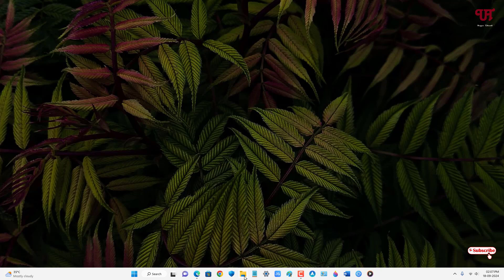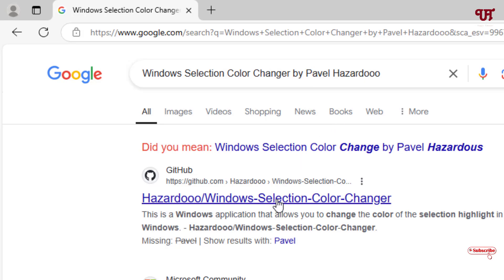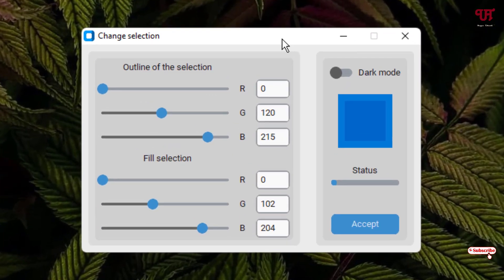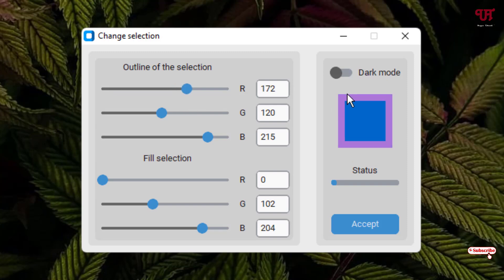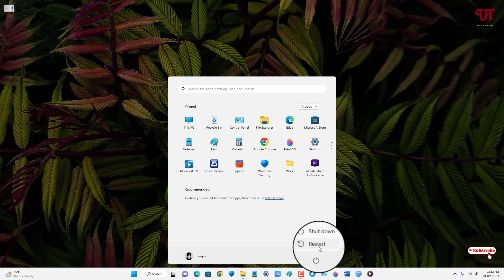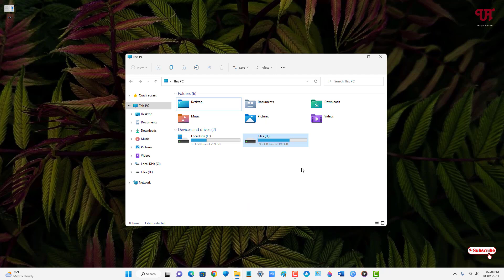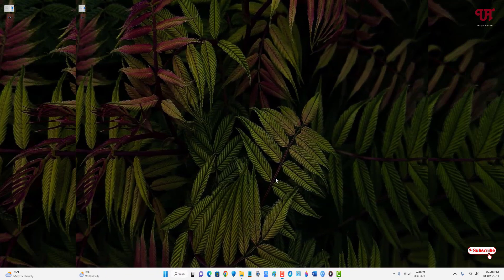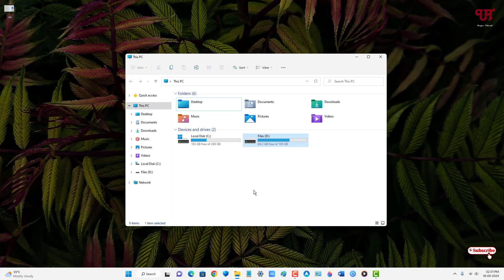How to change the Colour of the Selection Highlight in any Windows computer ?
This video tutorial is all about How to change the Colour of the Selection Highlight in any Windows computer.